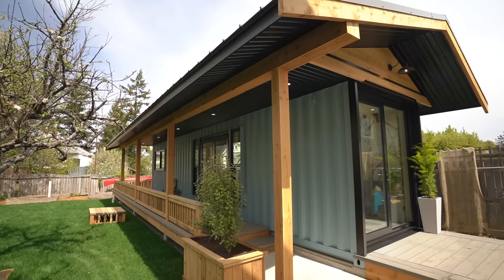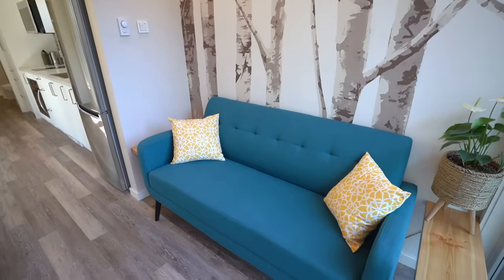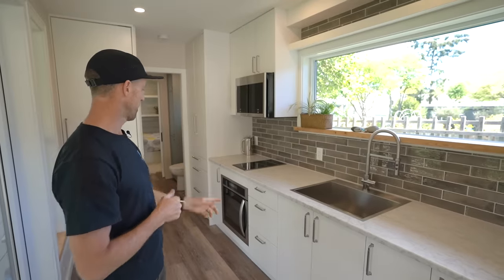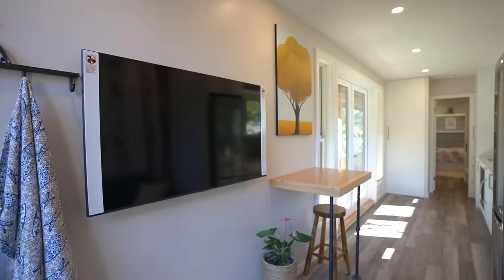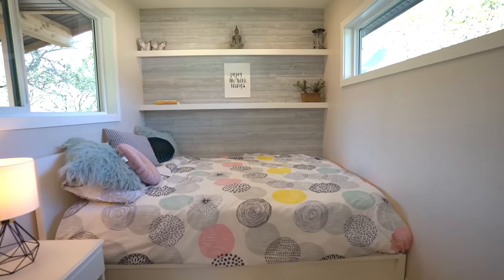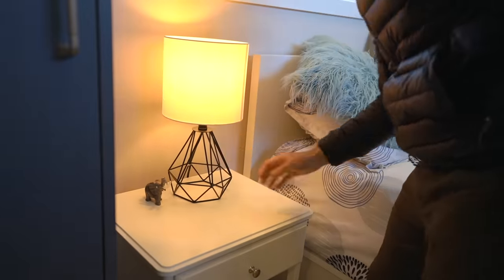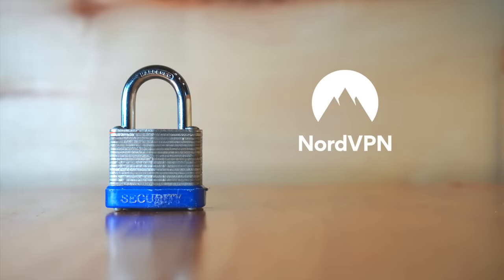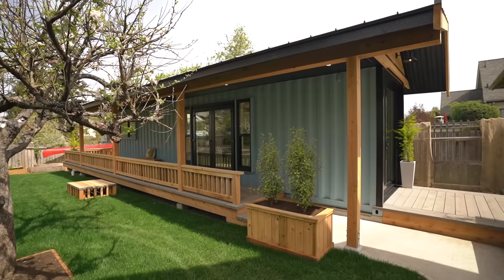40ft Shipping Container Converted into Amazing Tiny House - Full Tour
and use code EXPLORINGALTERNATIVES to get a 2-year plan plus 1 additional month with a huge discount. It’s risk free with Nord’s 30 day money-back guarantee!

This modern garden suite home is built with a single 40-foot used shipping container.  With 320 square feet of indoor living space, the house is fully equipped with a bedroom, bathroom, kitchen, living room, and laundry, as well as a covered porch, back deck, and access to a backyard garden.  All on one level, it's a great option for a secondary dwelling for a family member or as a rental unit.  Take a full video tour of this modular prefab tiny house with us!

This beautiful build was designed and created by Adam from West Coast Container Homes in Victoria, BC Canada.  You can find out more about them here:

Mat & Danielle

STAY IN TOUCH!

Filming Credits:
Danielle of Exploring Alternatives